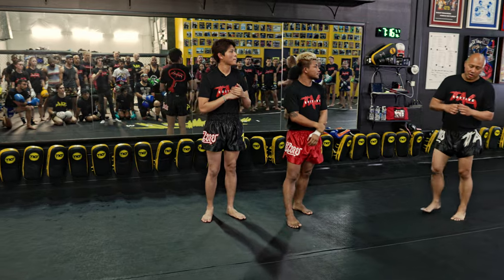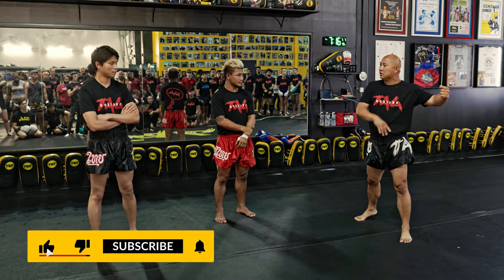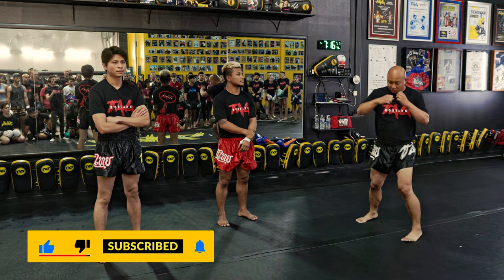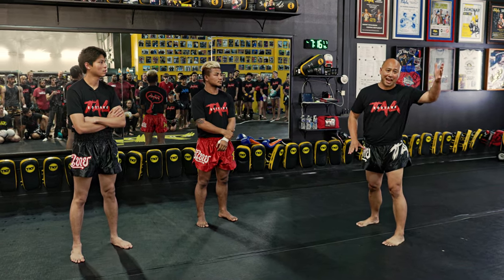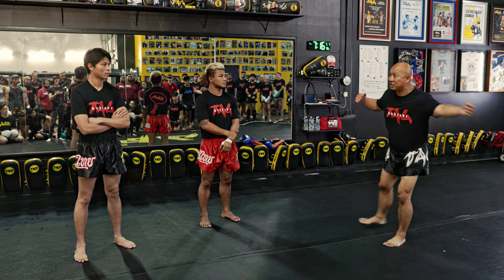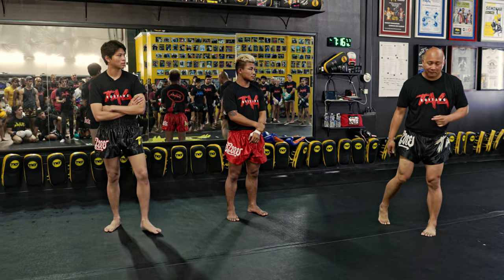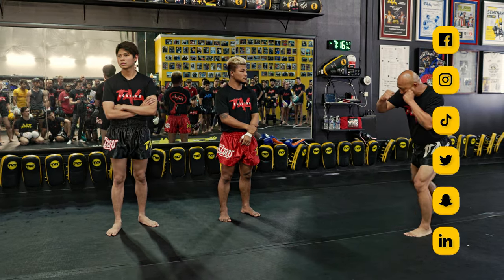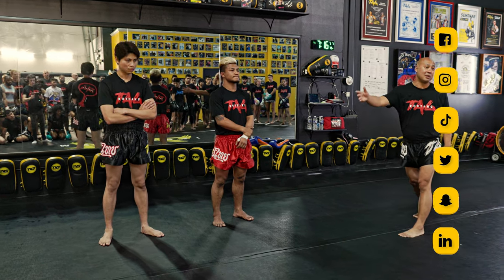Proper Form for Short Hook with Rodtang Jitmuangnon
In this video, we will show you a tutorial of the Muay Thai short hook. Learn how to do the proper hook by Rodtang Jitmuangnon. A proper hook can result in a devastating knockout.

Or visit us:
45698 Elmwood court, suite B